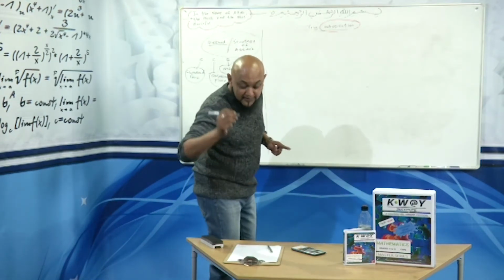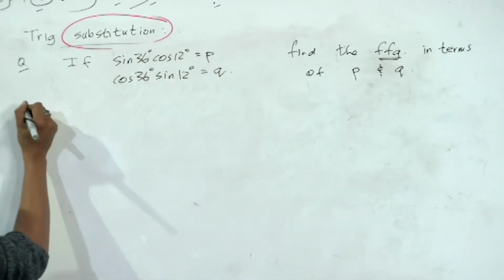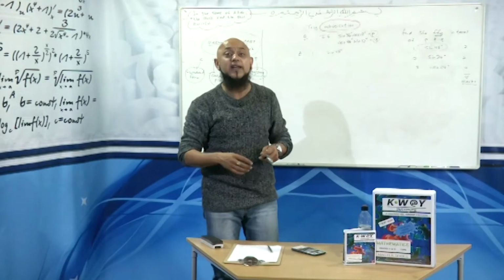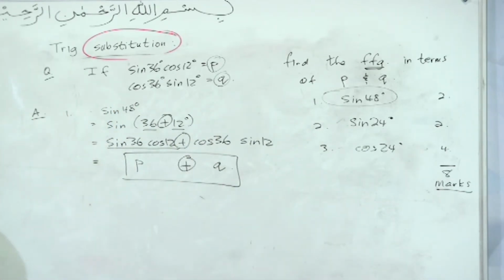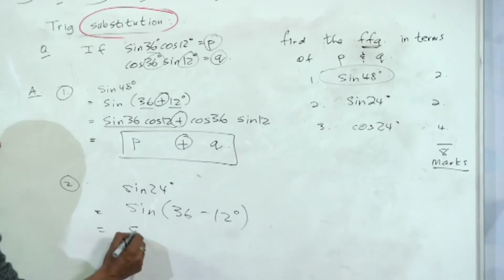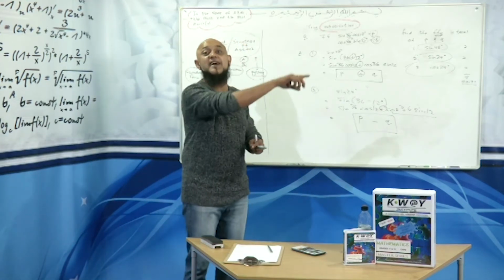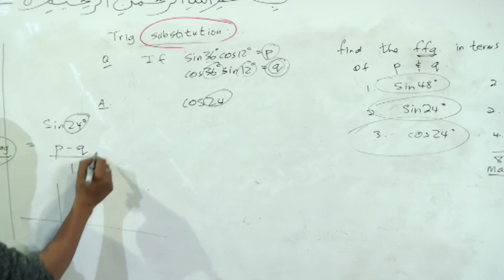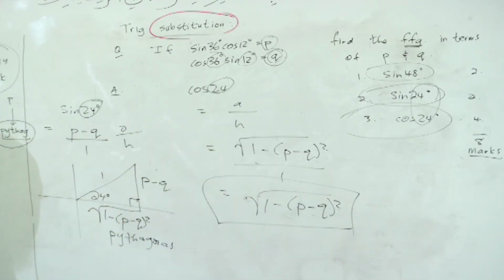ITV Math show Ep15 Trig Substitution part 4